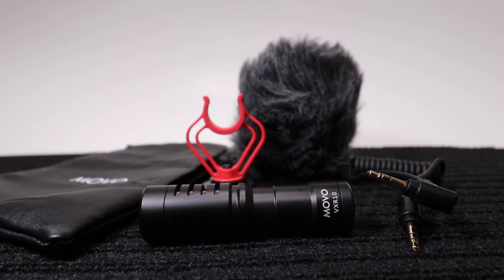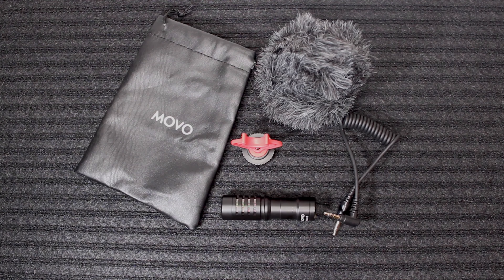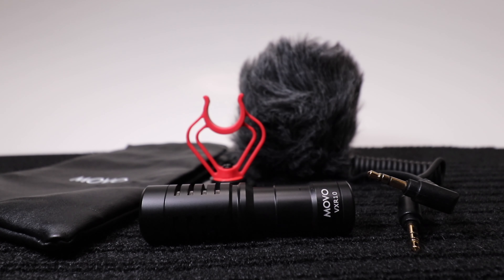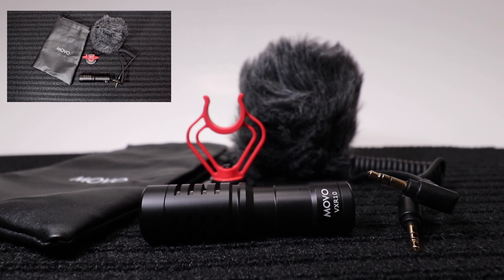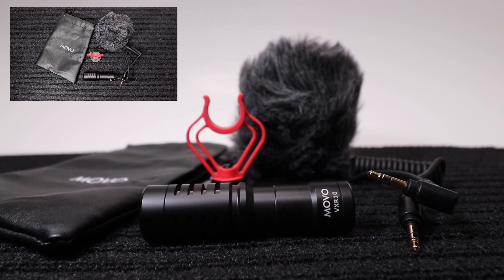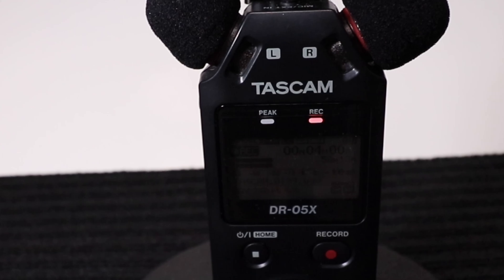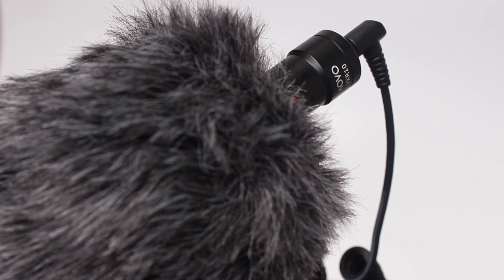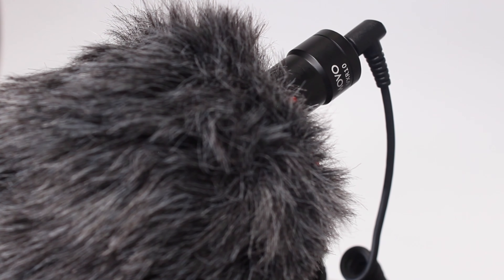Movo VXR10 Cardioid Condenser | Overview w/ Bonus Sound Test | Facebook Marketplace SCORE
• Picked up a used Movo VXR10 (original model / non pro) cardioid condenser microphone

• Initial thought(s): sounds a little tinny

• Facebook Marketplace SCORE

• Want to use as a dedicate “studio” mic and/or use on my Canon T3i “B” cam

Product:

Movo VXR10 Universal Video Microphone with Shock Mount, Deadcat Windscreen, Case for iPhone, Android Smartphones, Canon EOS, Nikon DSLR Cameras and Camcorders - Perfect Camera Microphone, Shotgun Mic

Reference:

Newer “Pro” model

Movo VXR10-PRO External Video Microphone for Camera with Rycote Lyre Shock Mount - Compact Shotgun Mic Compatible with DSLR Cameras and iPhone, Android Smartphones - Battery-Free Camera Microphone

Audio Comparison:

Audio Test:  Movo VXR10 [non pro] & Røde VideoMicro  |  SHOWDOWN